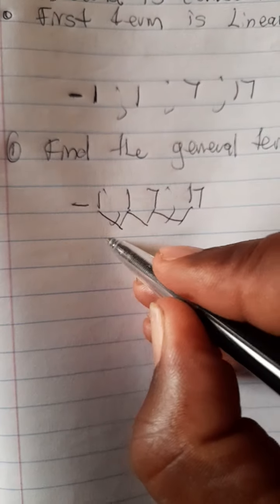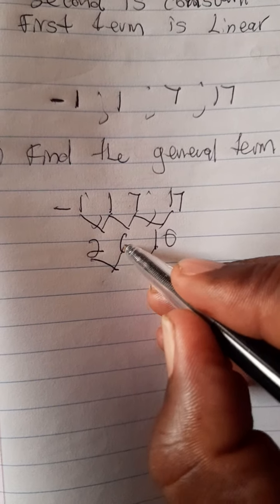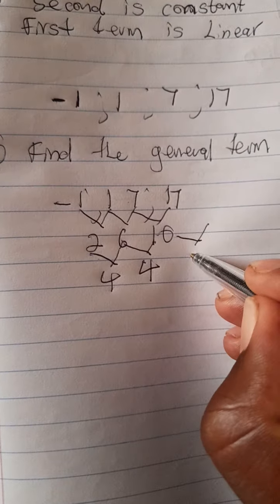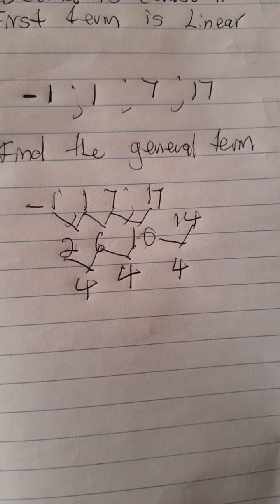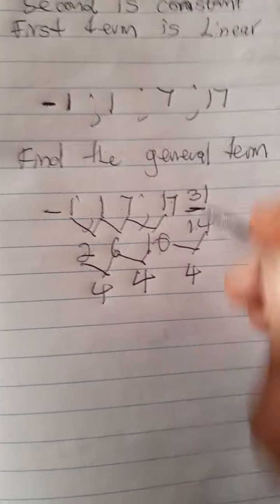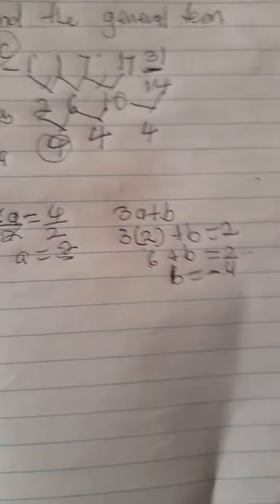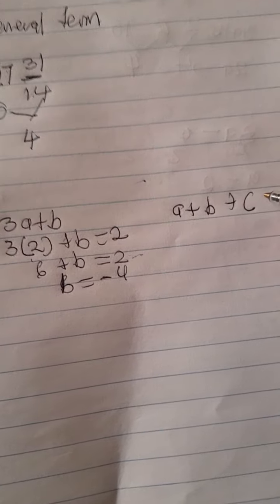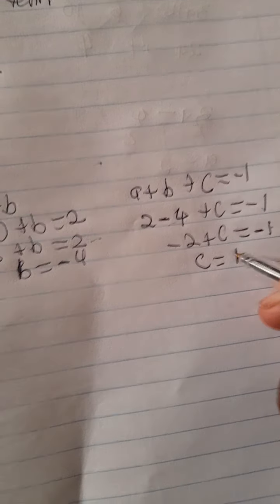Quadratic sequence Grade 11